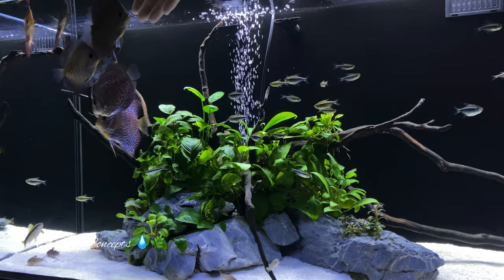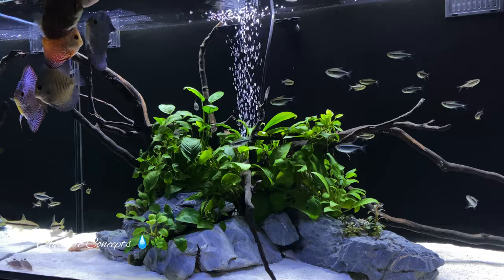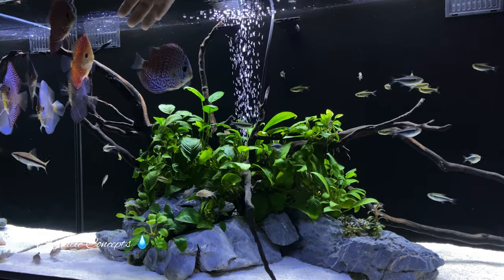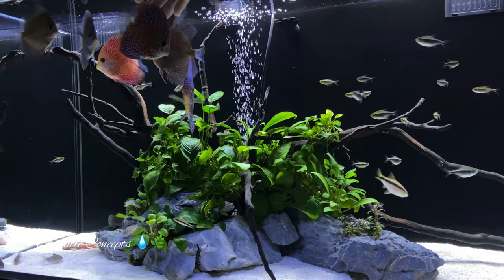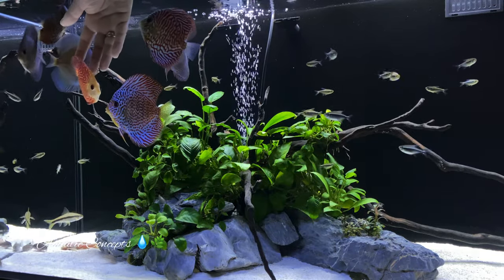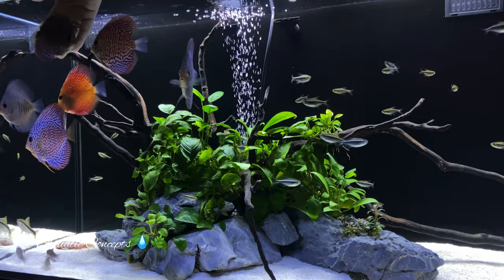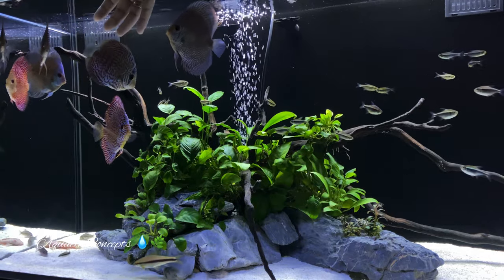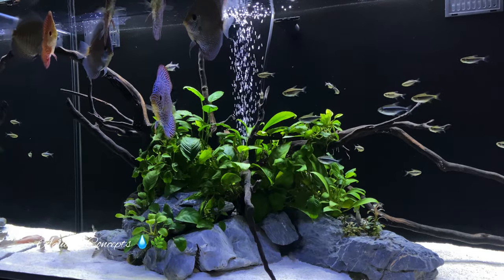"WATCH MY DISCUS FISH ALLOW ME TO HOLD THEM" | Is this Safe?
Earning The Trust of Your Discus and Other Larger Fish To Allow You To Hold and Pet Them. Is This A Good and Or Safe Practice?